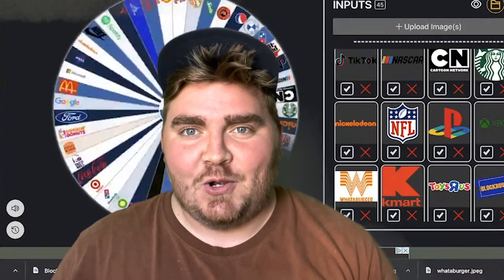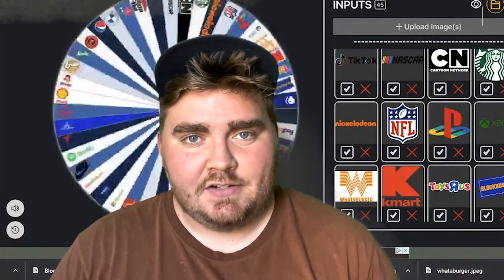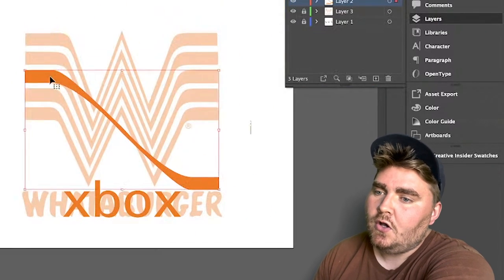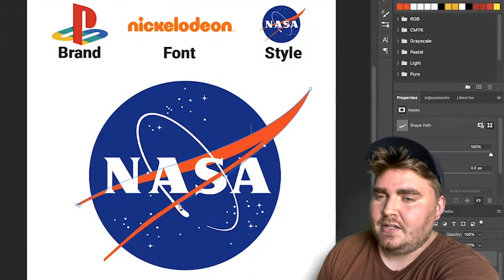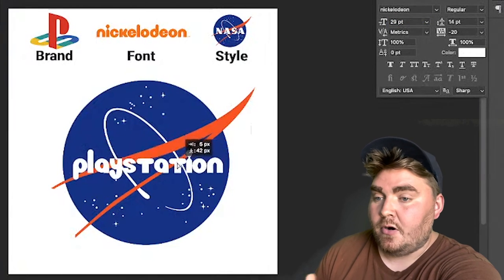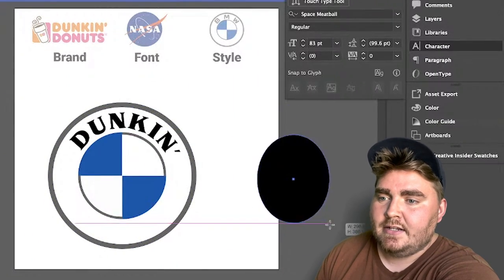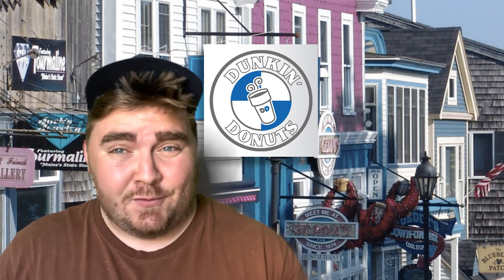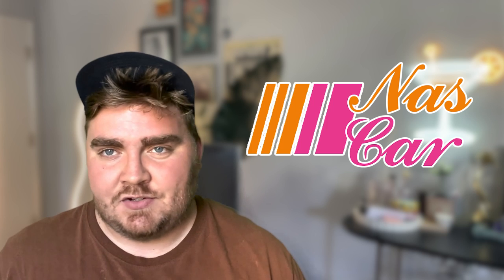Logo mashups! Random logo generator wheel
In this video I will be combining 3 different logos into 1 super logo using a random generator wheel!